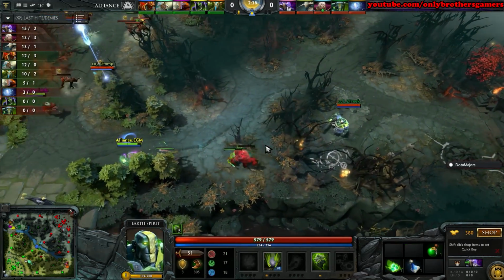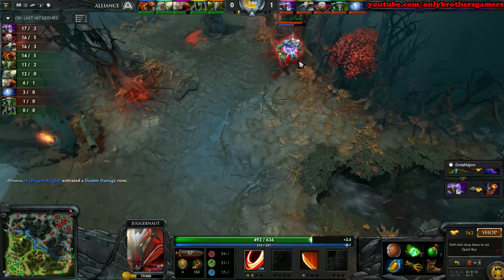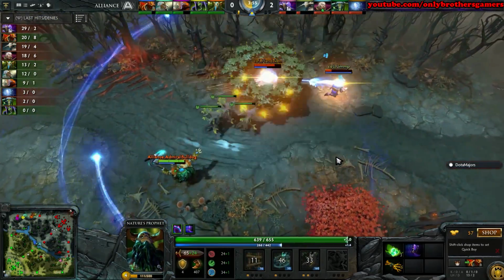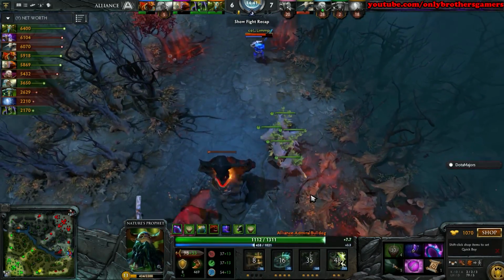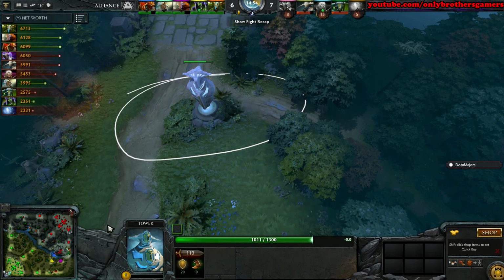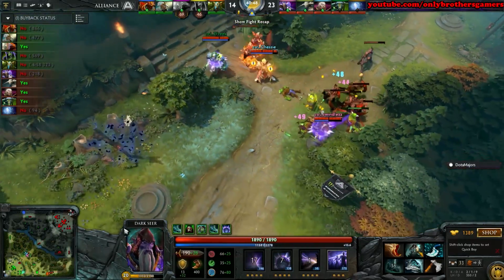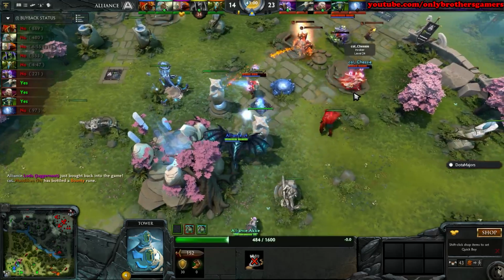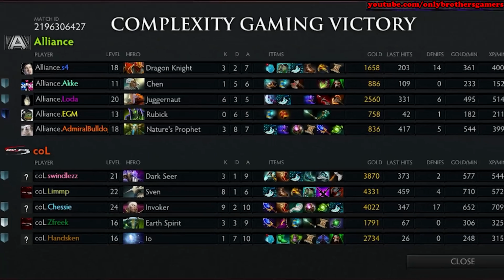Dota 2 - compLexity Gaming VS Alliance GAME 2 LOWER BRACKET ROUND 3 - THE SHANGHAI MAJOR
The Shanghai Major (or "Winter Major") is the second event of Valve's Dota Major Championships, which will add 3 new publisher-sponsored tournaments each year in addition to The International. The main event takes place at the Mercedes-Benz Arena in Shanghai, China.

Dota 2 is a 2013 multiplayer online battle arena video game and the stand-alone sequel to the Defense of the Ancients (DotA) Warcraft III: Reign of Chaos and Warcraft III: The Frozen Throne mod. Developed by Valve Corporation, Dota 2 was released as a free-to-play title for Microsoft Windows, OS X and Linux in July 2013, concluding a Windows-only public beta testing phase that began in 2011. The game is available exclusively through Valve's content-delivery platform, Steam.